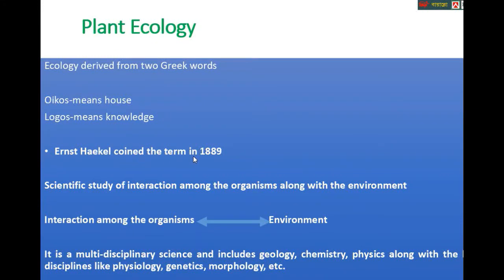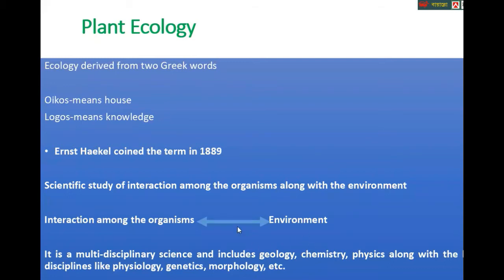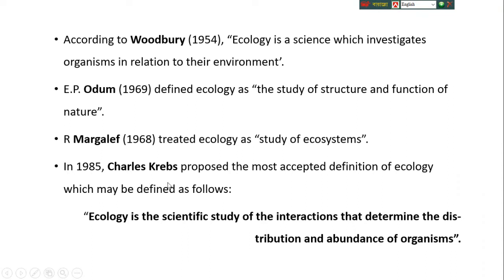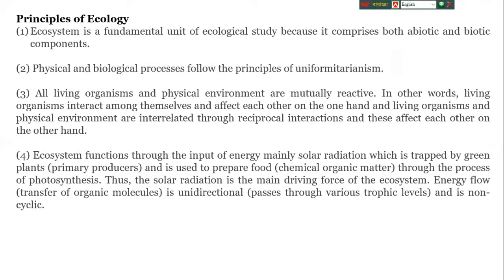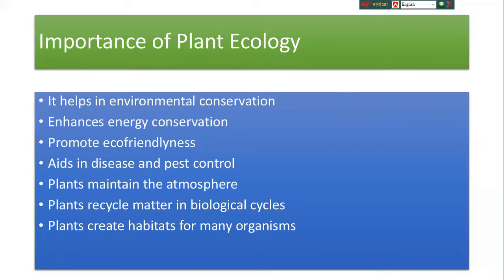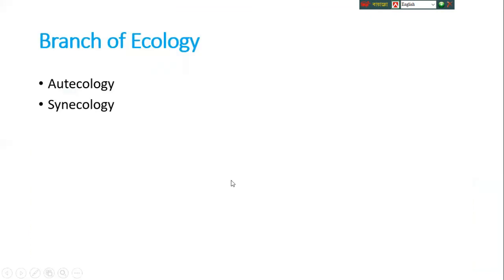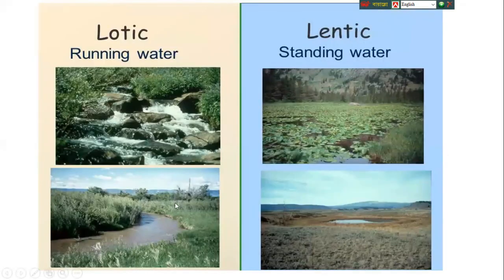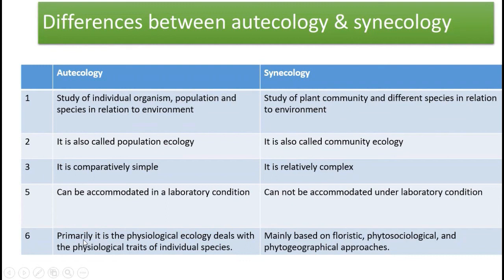Plant Ecology Concept and Classification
The video describes the  definition, concept and classification of plant ecology. The video will be benefited by the students of Agriculture both in graduate and undergraduate levels.